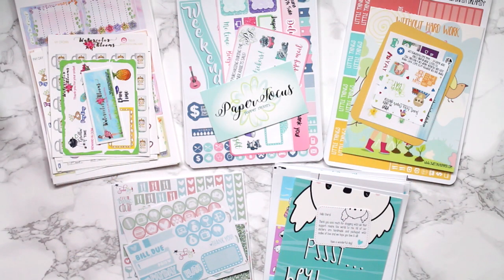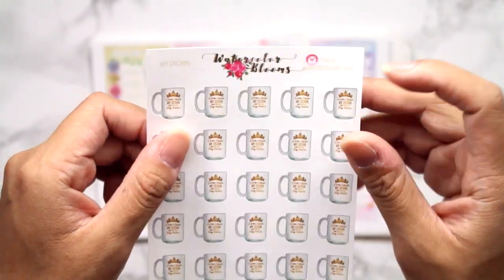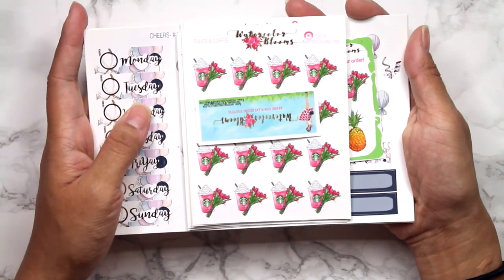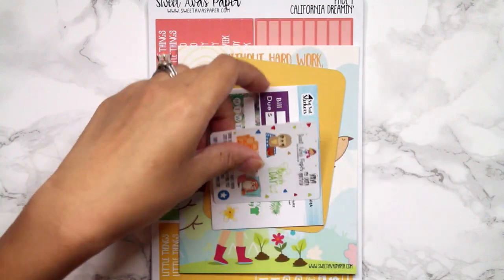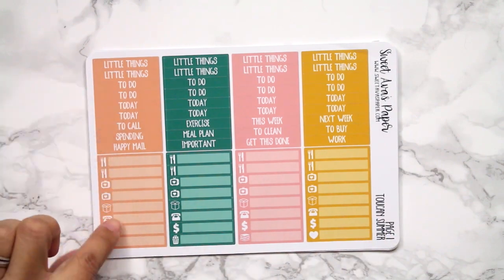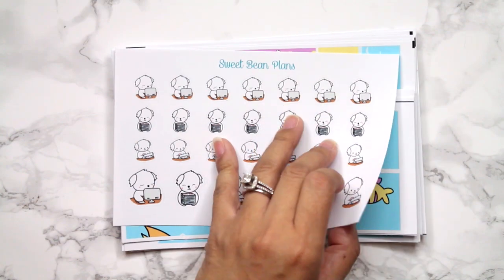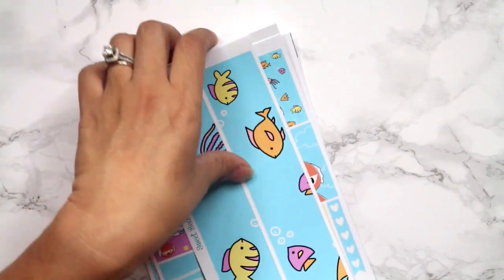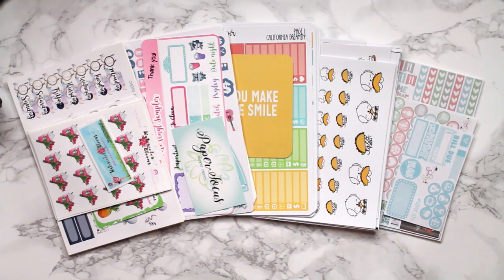June Sticker Haul | New to Me Shops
If you decide to shop with any of these lovely ladies, tell them ERICA G DESIGNS sent you!

Erin Condren Life Planner | Get $10 off coupon when you sign up

★ Accessories★
Craft Scissors
White Out Tape

If you are reading this, comment... and I'll respond :)

Canon T5i + 18-55mm Lens
Ardinbir Photography 500W 5400K Macro Ring Light
Diva Ring Light Mini Desk Tripod
CowboyStudio Umbrella Light Kit
Zoom H1 Handy Portable Digital Recorder (for voiceovers)

I'm a Fullscreen Partner now!